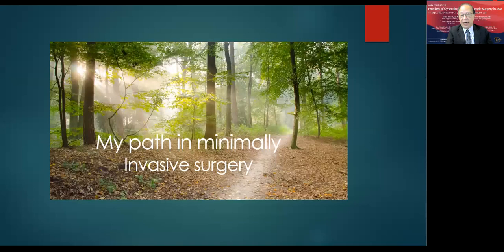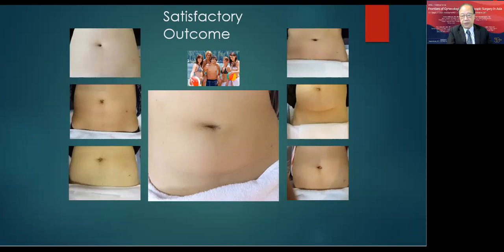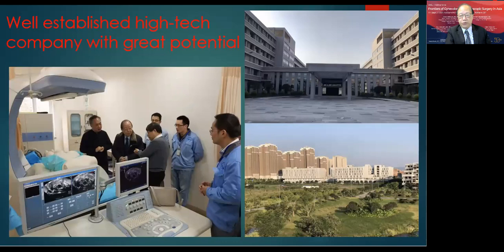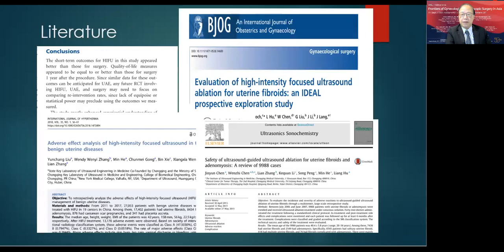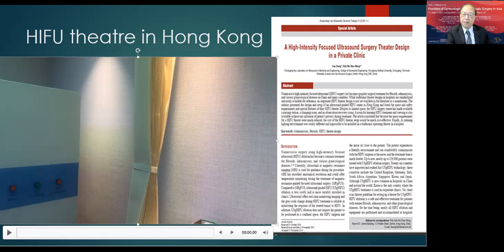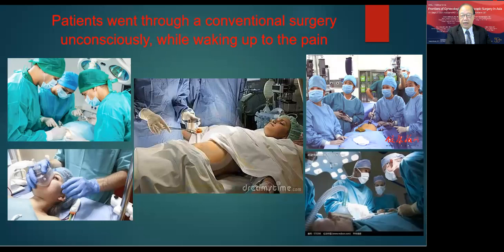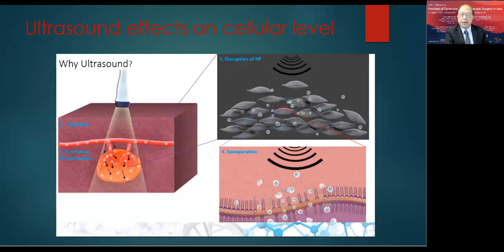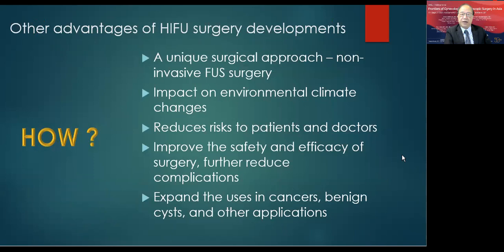No 2 Prof Felix Wong From Laparoscopy to Non invasive Surgery